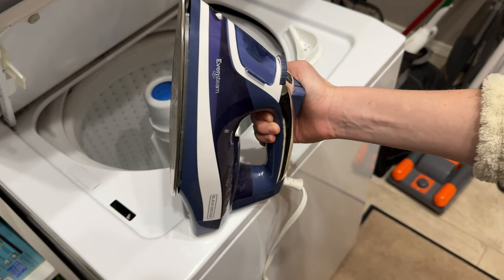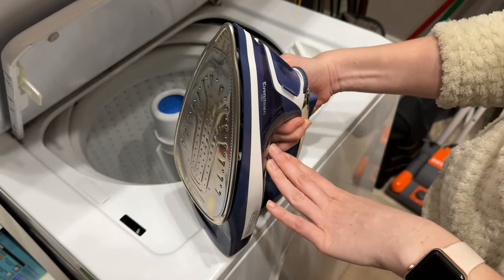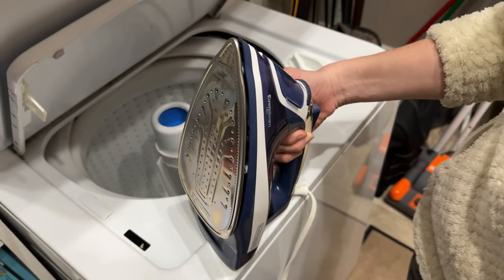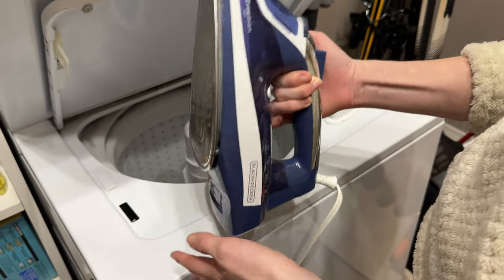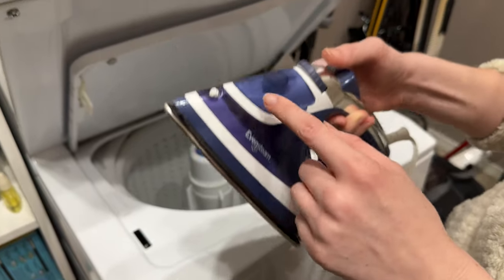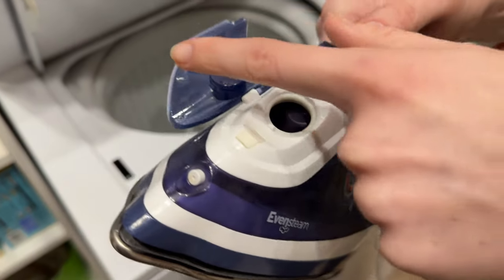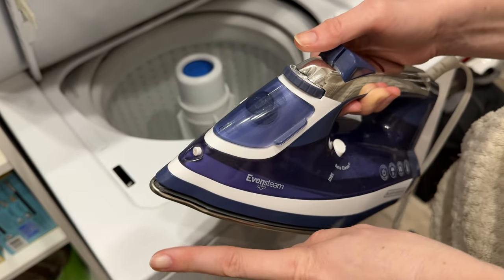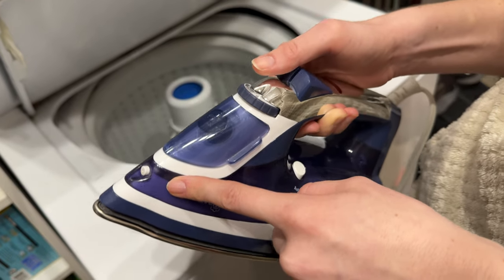Years of Use + Our Thoughts on this Steam Iron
We've used this Black + Decker steam iron for years and it's held up really well.

Shop this product on Amazon 👇